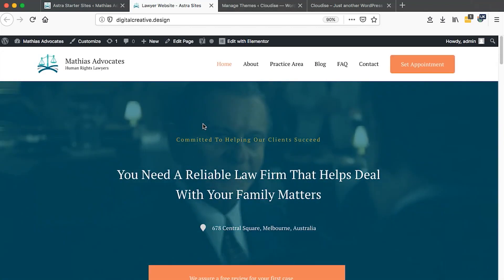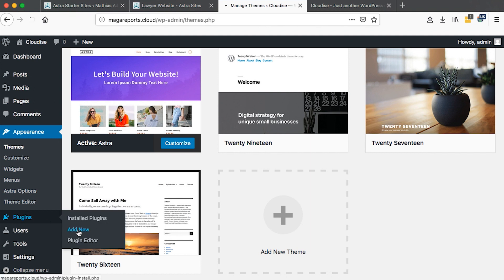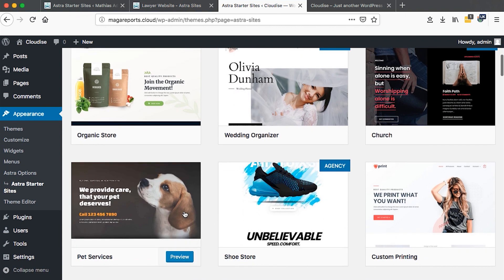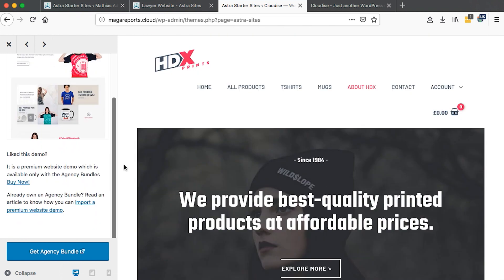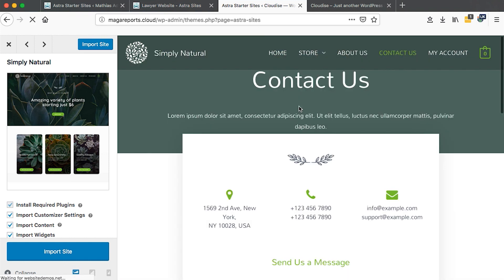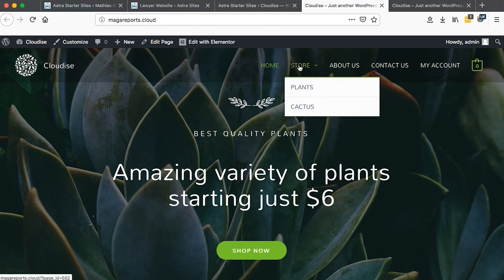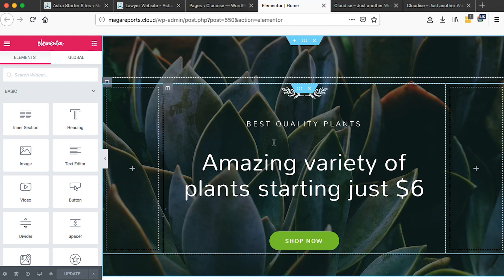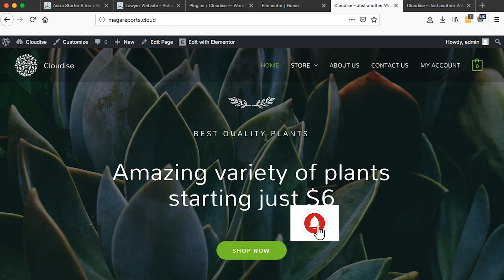Free Elementor PreBuilt Websites (100+ Ready Astra Starter Sites)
Your search for a ready theme for your next WordPress website project is almost done as this video is going to solve just that or more.

Am going to share with you a free way to import and use prebuilt websites for WordPress and Elementor page builder using Astra starter sites.

The collections includes both free and premium starters sites, those for woo commerce stores and with a variety of categories from business to blogs.

All you need is to have Astra theme (free or agency) then you have to install the starter sites extension to you can load up all the available 100+ already made websites to get going.

In this video i take you every step on how to get started with the starter sites from a blank WordPress installation to installing the sites, customising and a lot more.

If you’re new to elementor i have a tutorial for that and how you can make websites using elementor page builder plugin. From creating headers, footers, sections and launching your website.

Checkout this video and get started on your next website project with no hustle.

Kwehangana Hamza
36869, Kampala